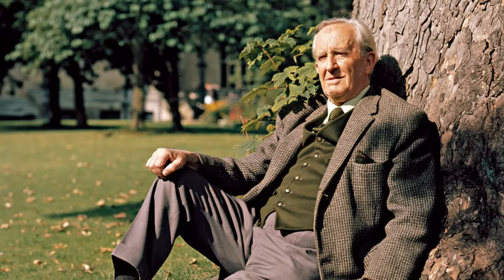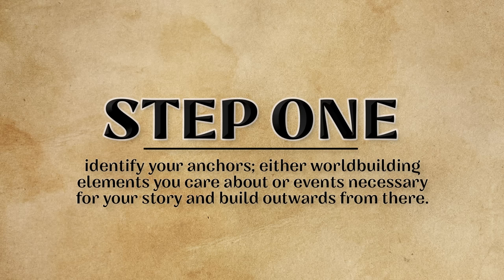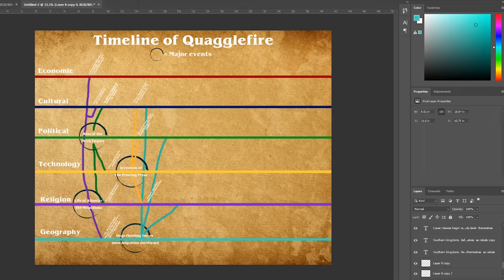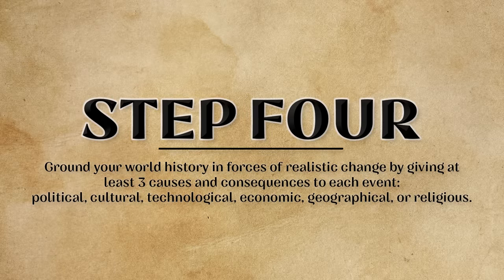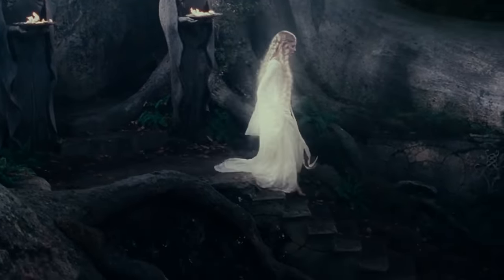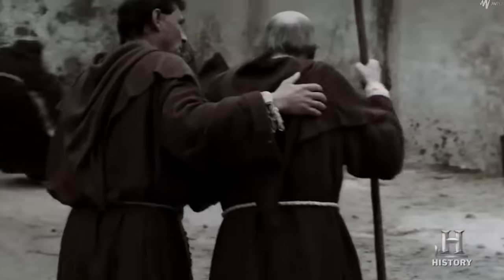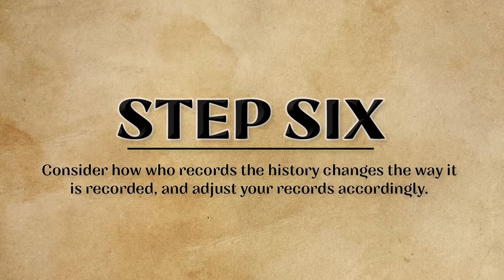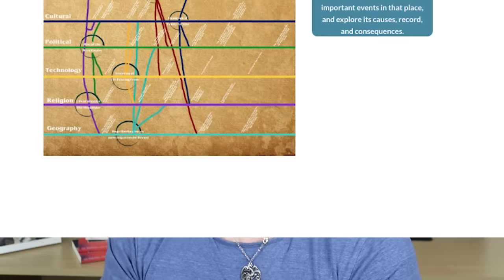On Worldbuilding: Fictional Histories [ Tolkien | Handmaid's Tale | Game of Thrones ]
Go start building your world with WORLD ANVIL :D Seriously, they'll be an amazing help to catalogue your work and progress.

An 7 Step Flowchart to follow to design your World History can be found detailing everything we discussed today!

Thank you so much to my patrons! If you want to support this kind of educational content, please consider doing so (+Discord community access!)

It contains all my educational writing/worldbuilding content up to a point + extras, super easy to reference and use compared to videos.

Script by meeeeeeeee
Video edited by Alexander Cuenin (99% of the time)

Credit for the background music I use in a LOT of my videos:

Stay nerdy,
~ Tim